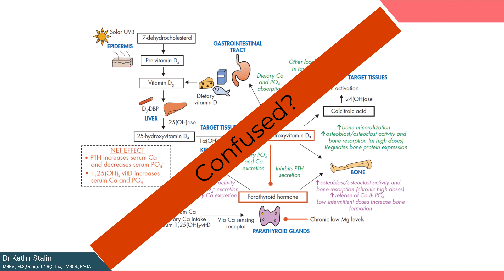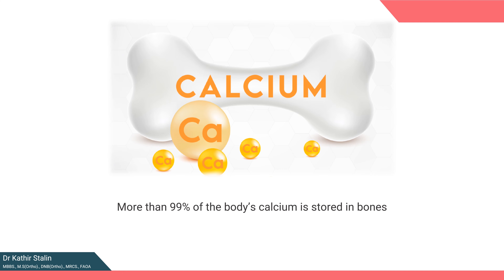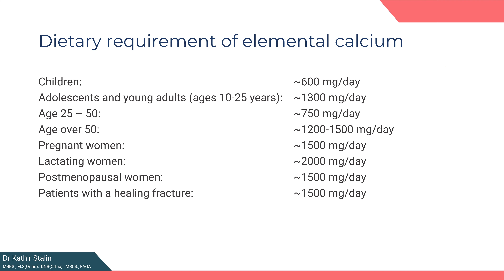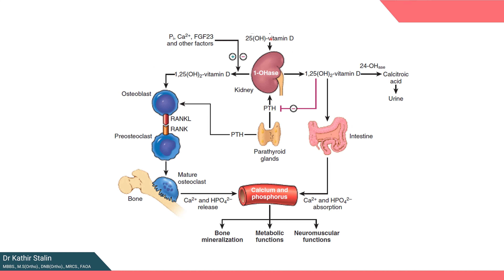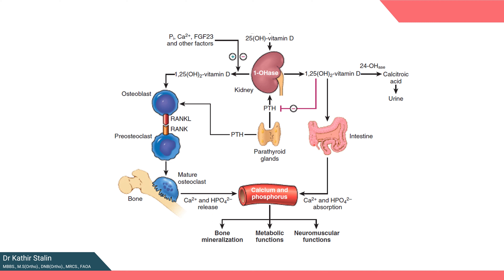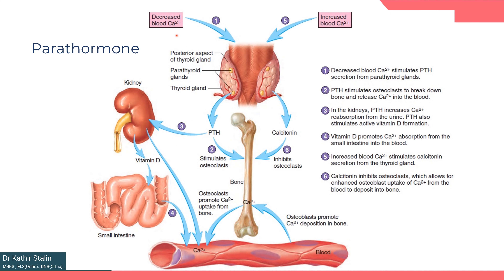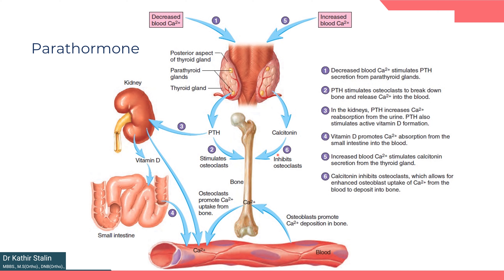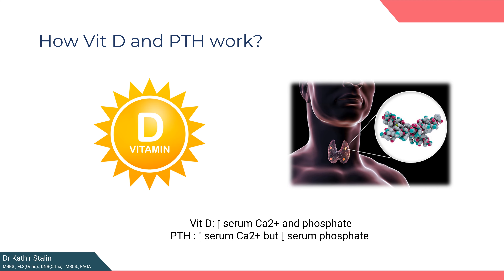Decoding Calcium metabolism and Homeostasis: The Role of Vitamin D and Parathormone.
In this captivating video, join Dr. Kathir Stalin as he takes you on a journey deep into the intricate world of calcium homeostasis. Have you ever wondered how our bodies maintain optimal calcium levels? Discover the hidden secrets behind the role of vitamin D, parathormone, and other factors in regulating calcium balance. Gain a comprehensive understanding of the mechanisms that govern this vital process and their implications for overall health. Prepare to be amazed as we unravel the complexities and unveil the mysteries of calcium regulation.